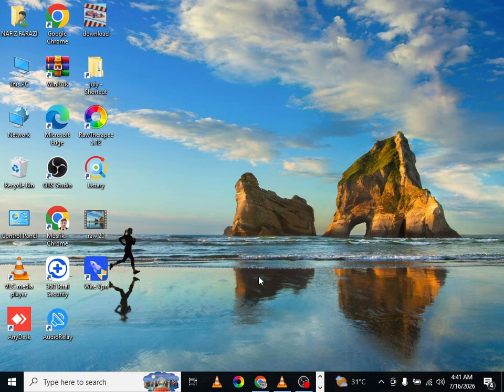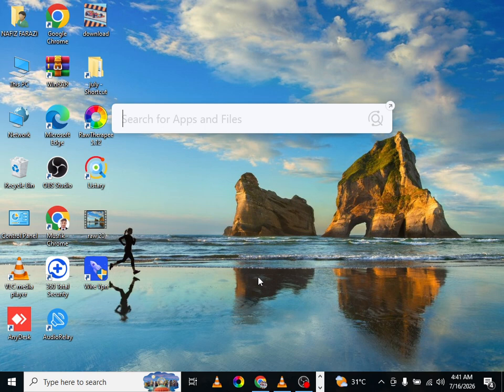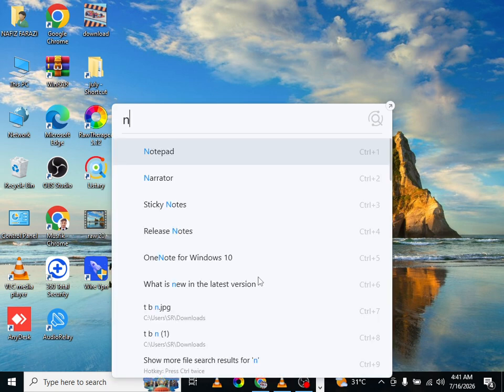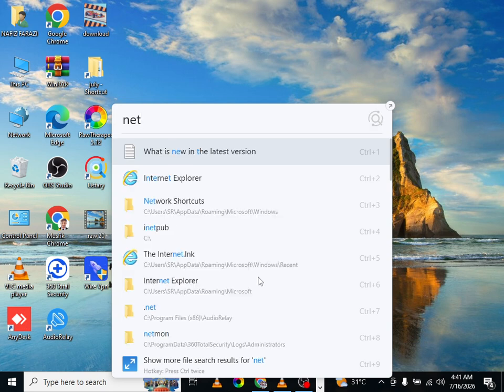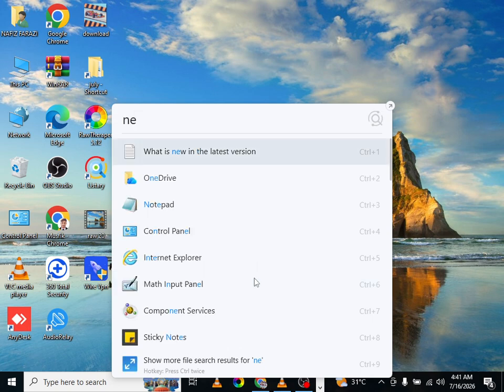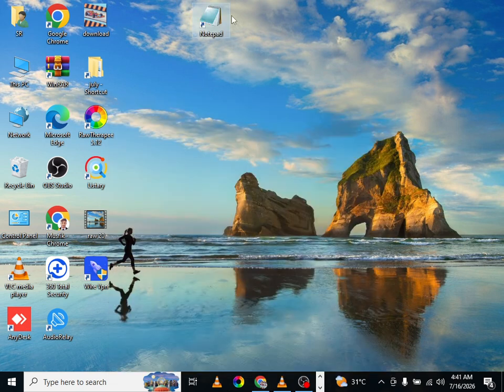How to Search Everything Using Listary Full Guide 2026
Learn how to search everything using Listary on Windows with this complete 2026 guide. In this step-by-step tutorial, you'll learn how to instantly search for files, folders, applications, and other items using Listary's fast search features on Windows 10 and Windows 11.